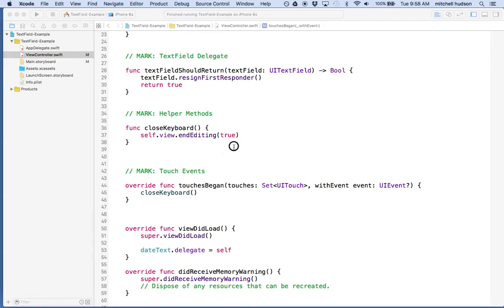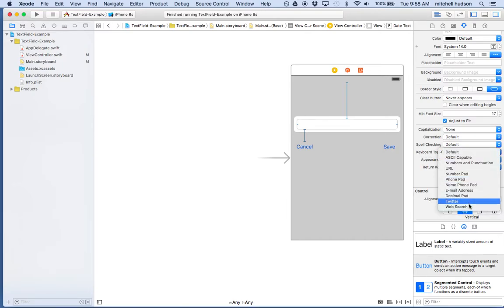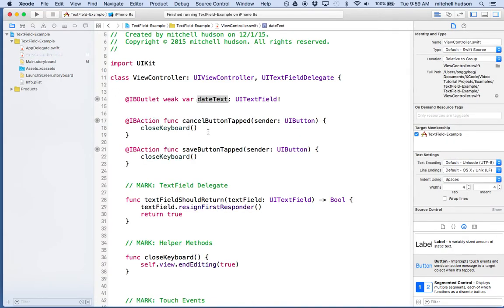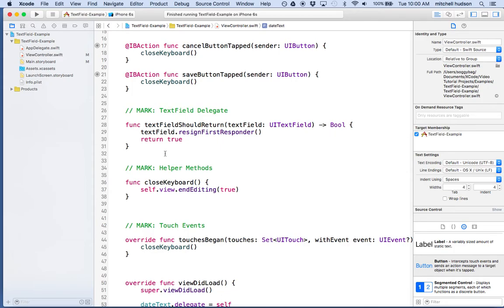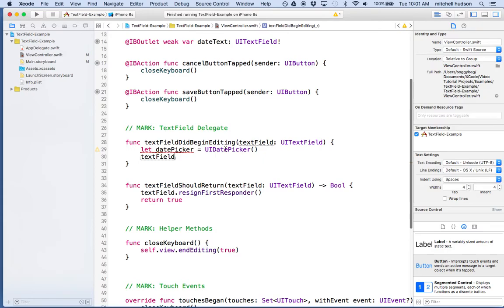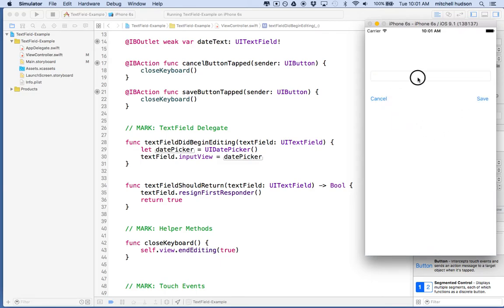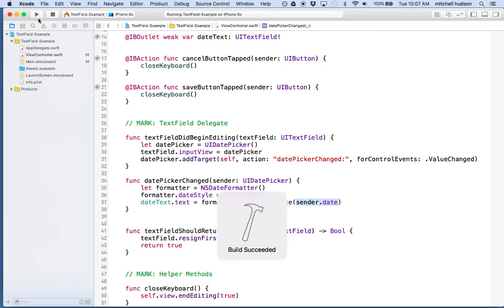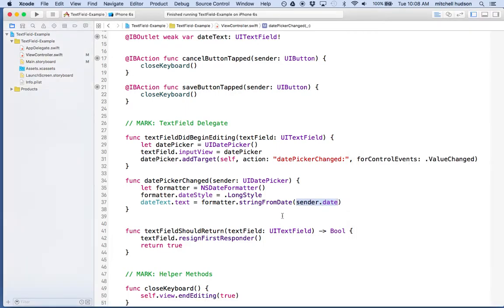3 Xcode 7 TextField inputView UIDatePicker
Xcode 7 Swift, UITextField, UIDatePicker. This example shows how to display the UIDatePicker in the Textfield inputView.